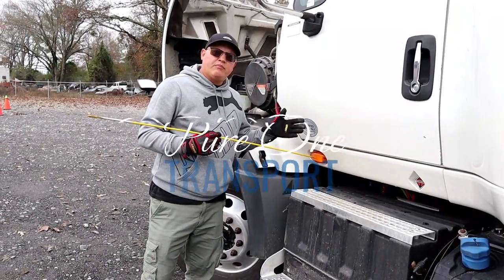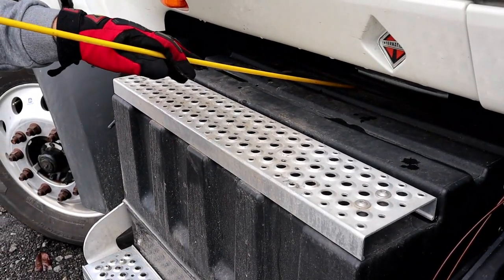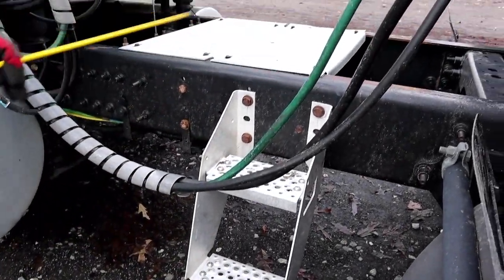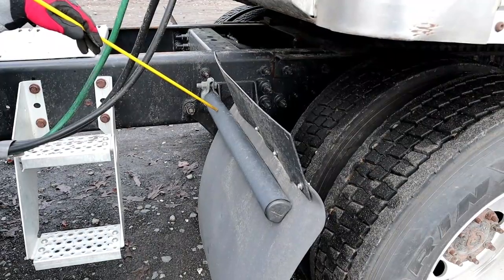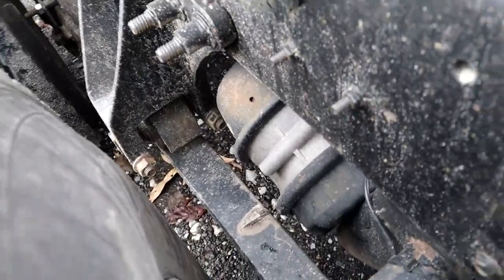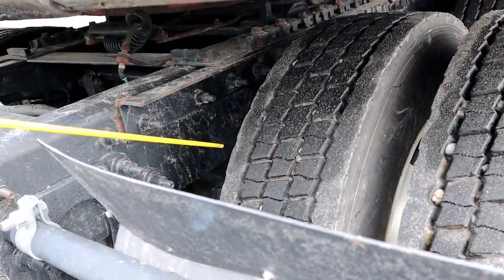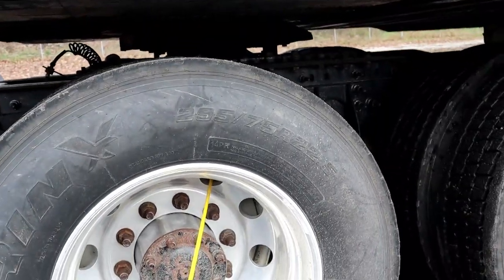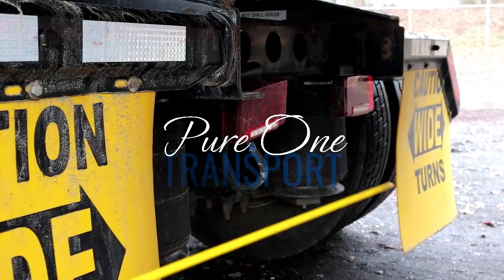CDL Pre-Trip B-Section [Left side of cab]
In this video I will walk you through the Pre-Trip [B-Section] part of the exam.